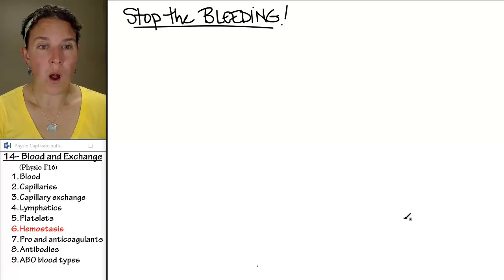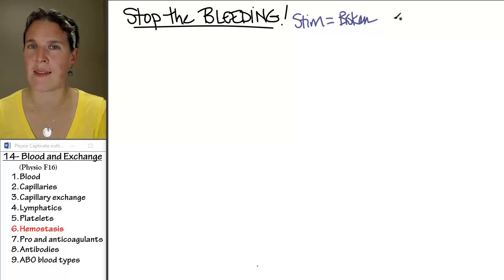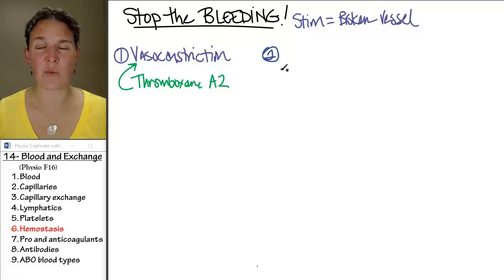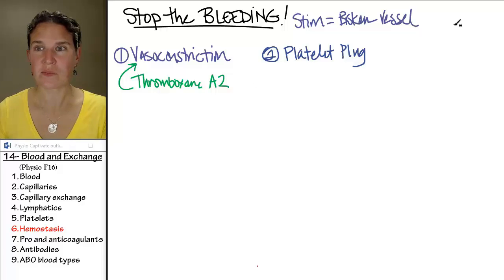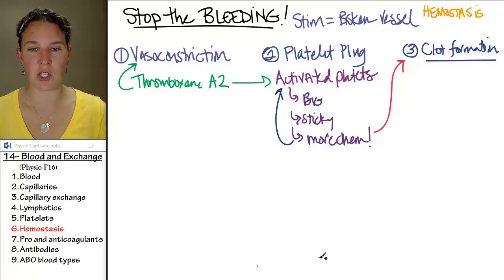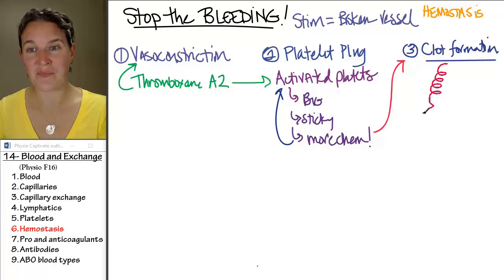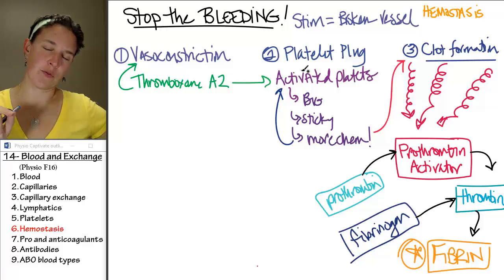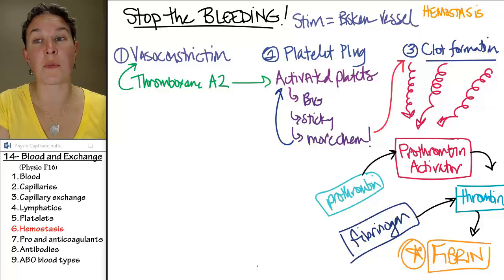Blood 6- Hemostasis